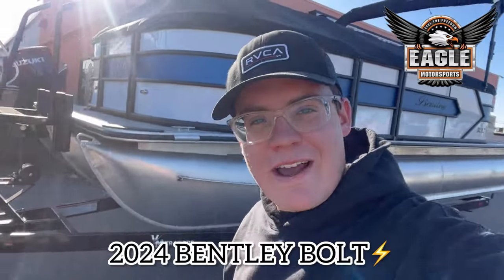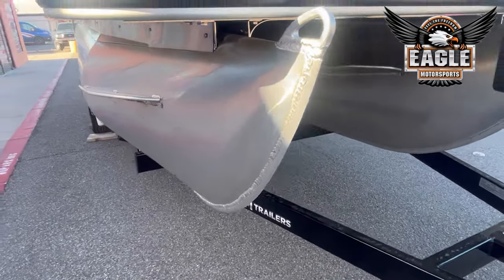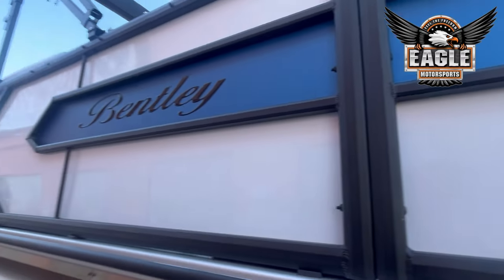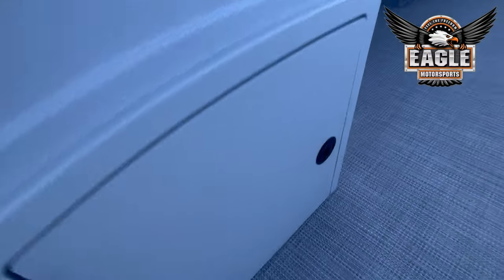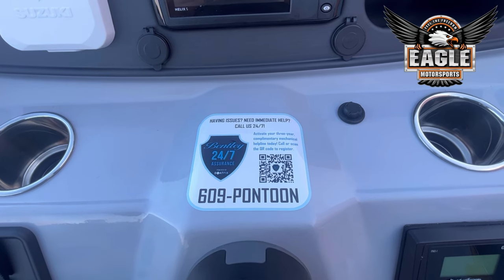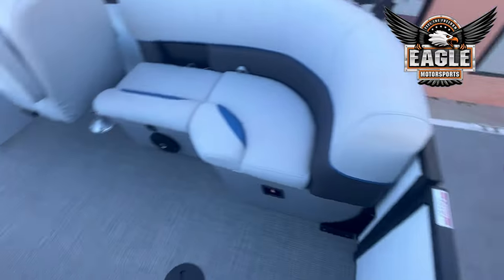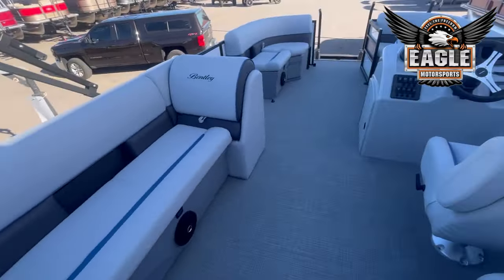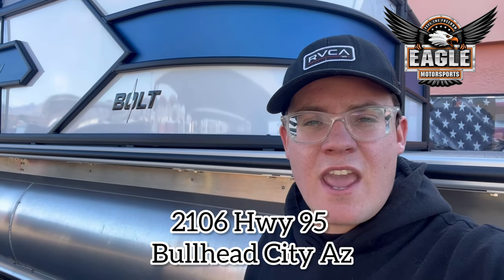2024 Bentley Bolt goes how fast? (SOLD)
This publication contains links that if you click and make a purchase, we may receive a small compensation at no cost to you.

Sign Up for Deals at Eagle Motorsports